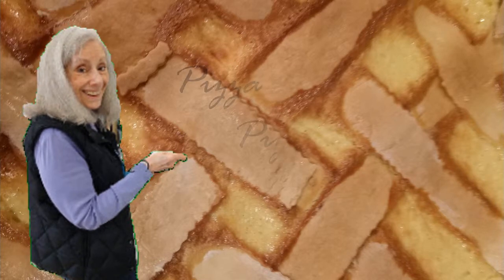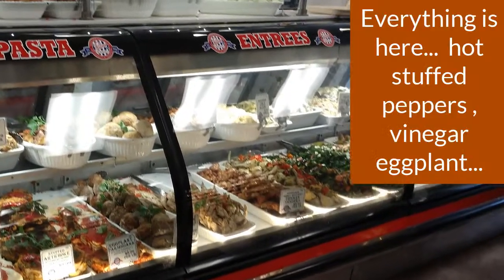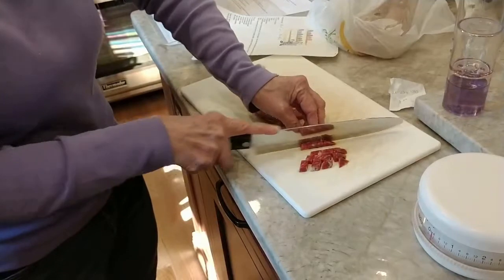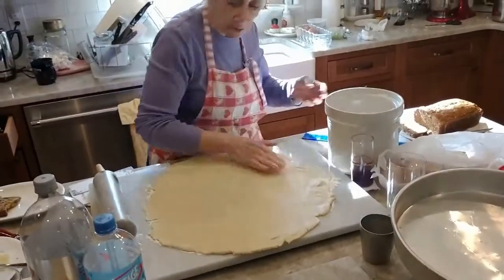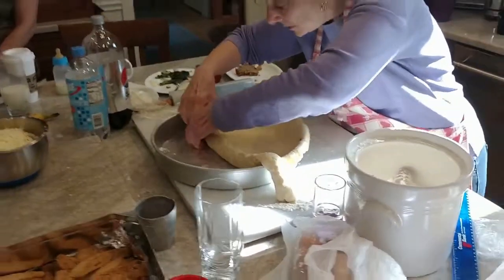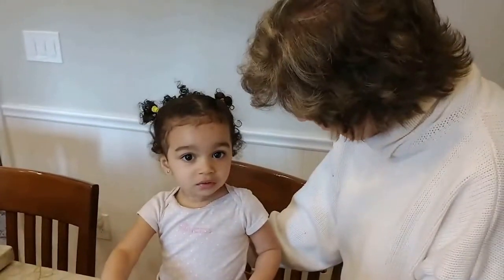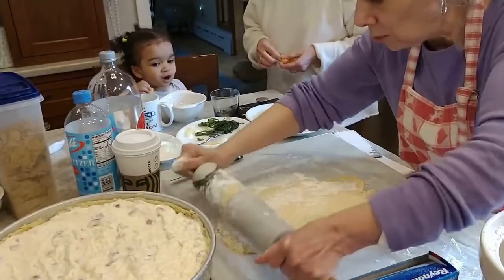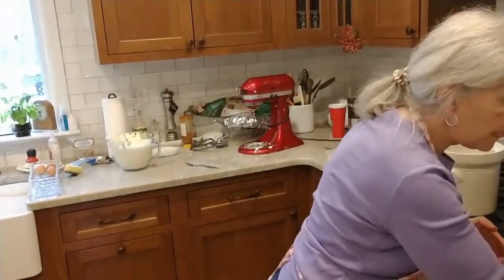Making Pizza Chiena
Pizza Rustica  with Cousin Janice